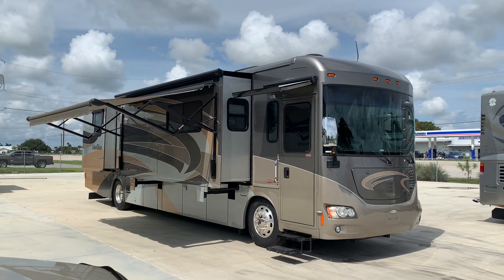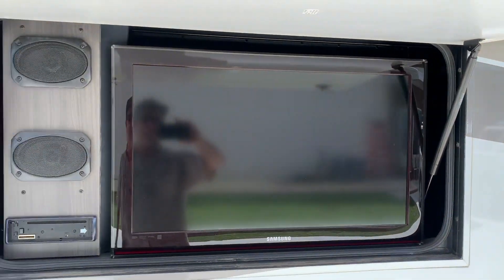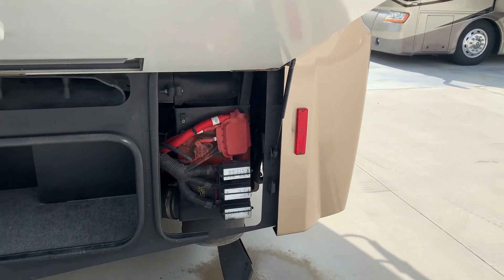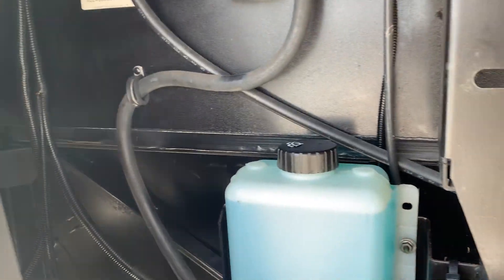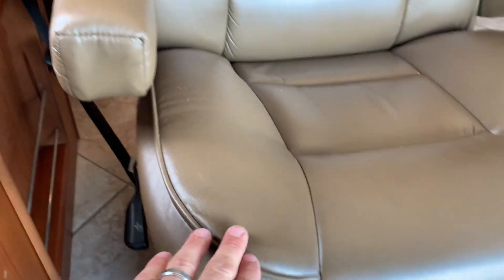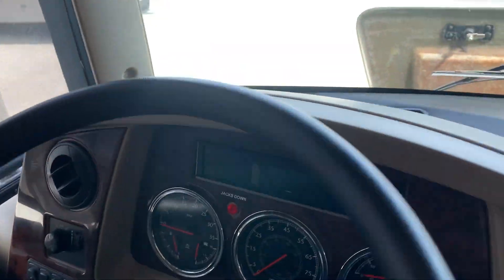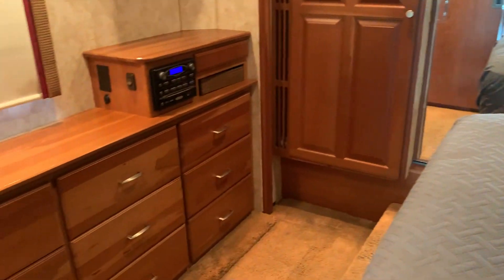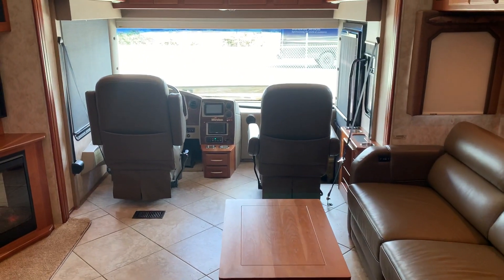***SOLD*** 2011 ITASCA MERIDIAN 40U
2011 ITASCA MERIDIAN 40U FRIEGHTLINER CHASSI, CUMMINS 380 HP